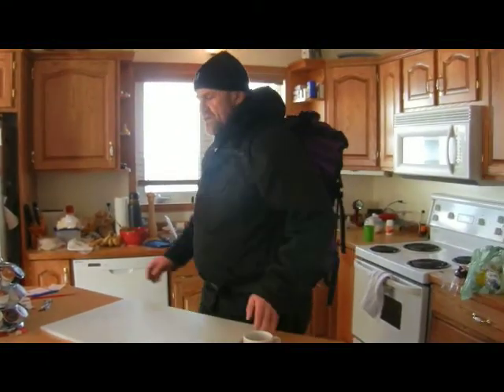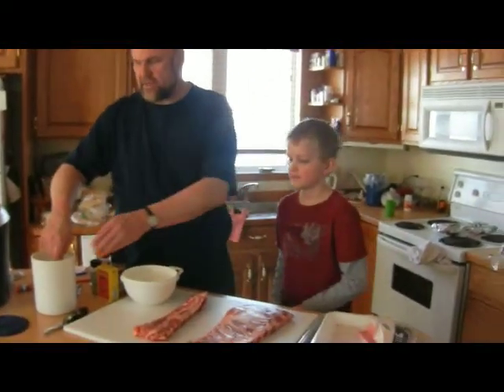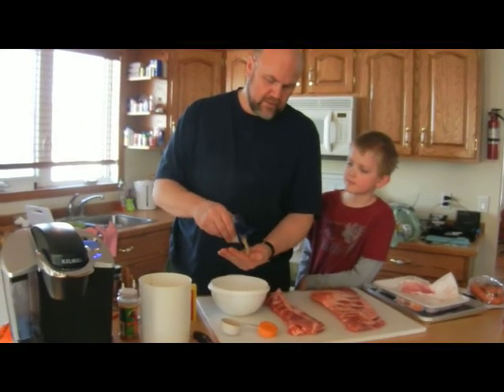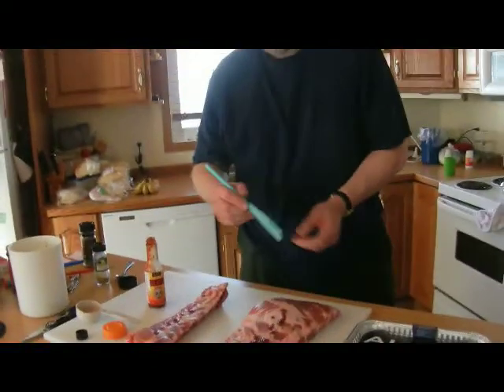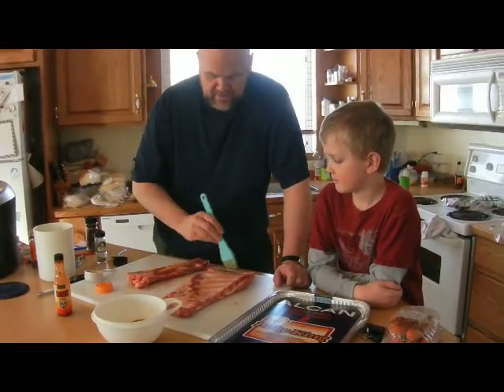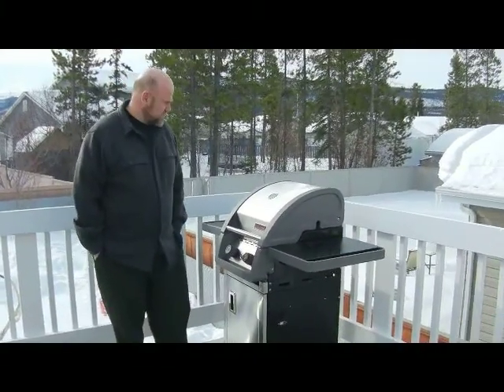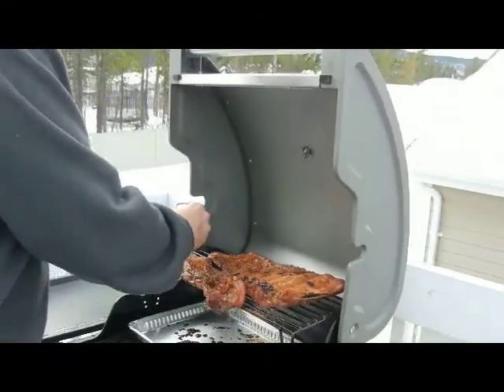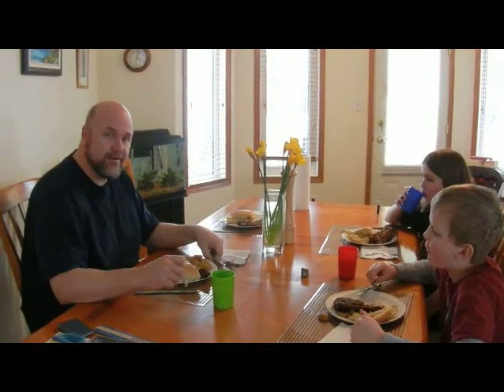Greg's Ribs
Ron Swanson would be proud!   Pork ribs, with home made rub on the BBQ at 280F for 4.5-5 hours gets you to 170F internal temperature and so good!